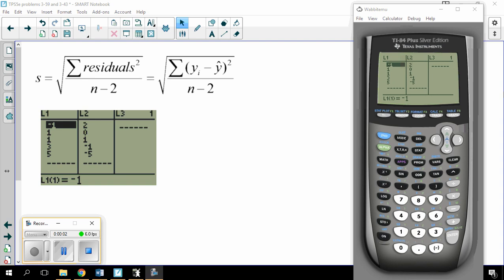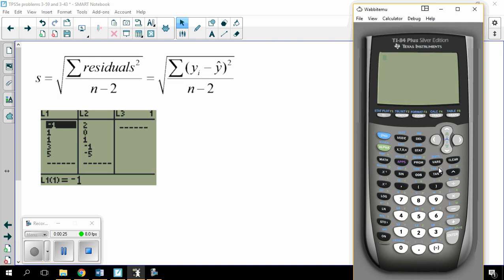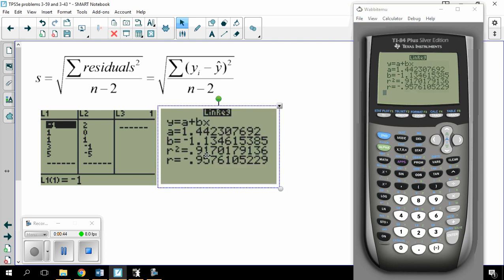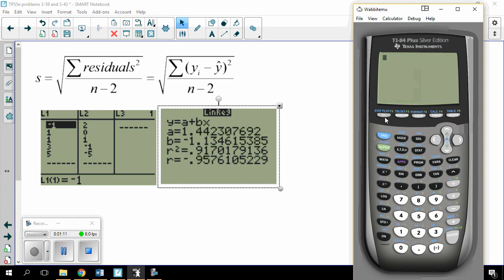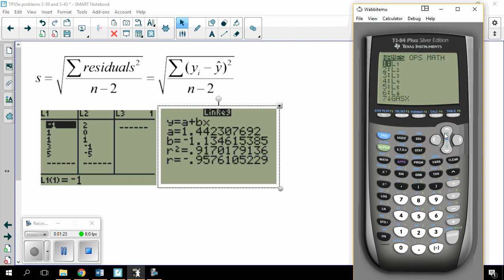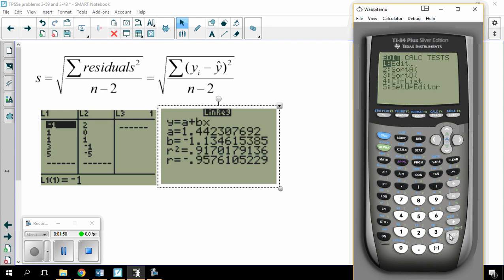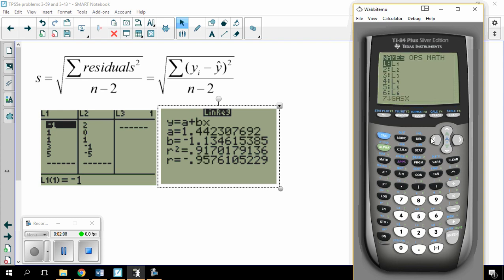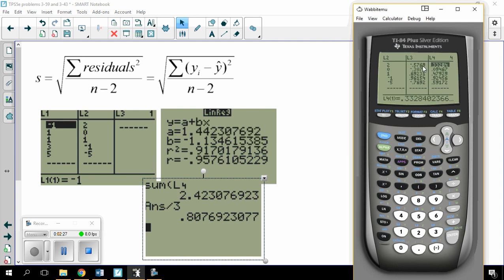Calculating s - the standard deviation of the residuals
UPDATE!  I just saw that I forgot an important (but very easy) step at the end.  Take the square root of what I found to get the value for s (s = 0.8987).  Sorry about that!

A brief demonstration of how to calculate the standard deviation of the residuals, or s, using the formula and a TI-84 calculator